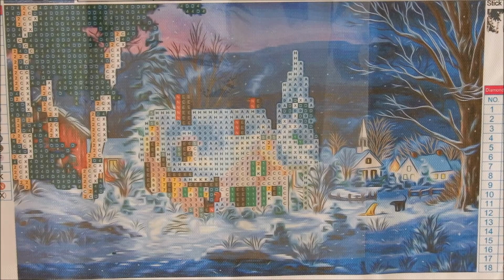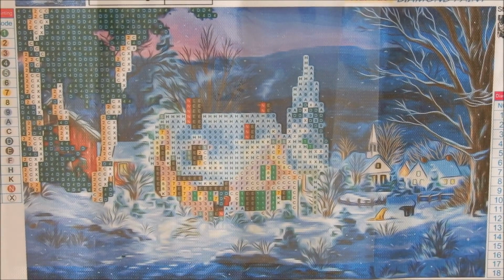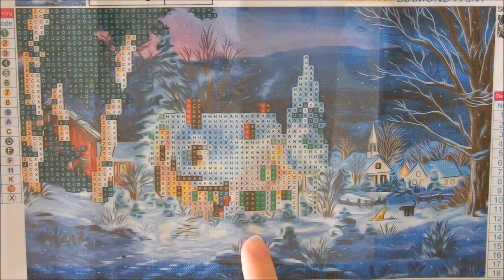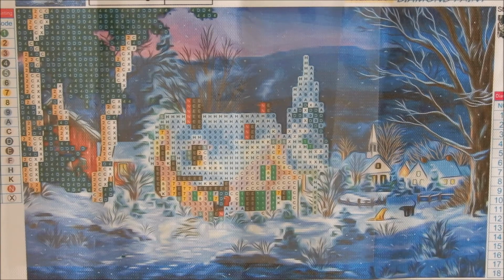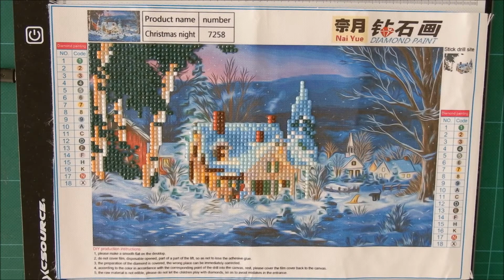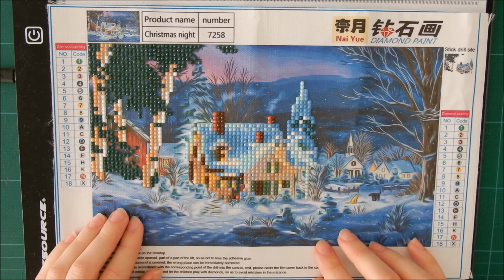5D Diamond Painting-Start to Finish-Christmas Night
Watch me make a Christmas night diamond painting

Music used
Amazement by Freedom Trail Studio
Back In The City by The 126ers